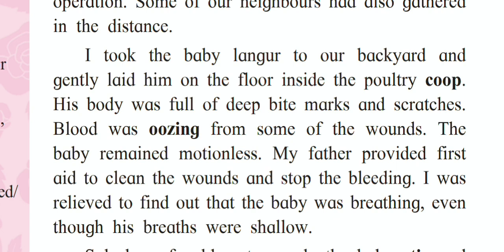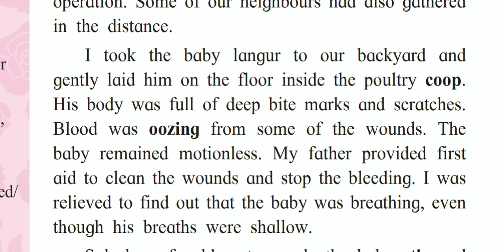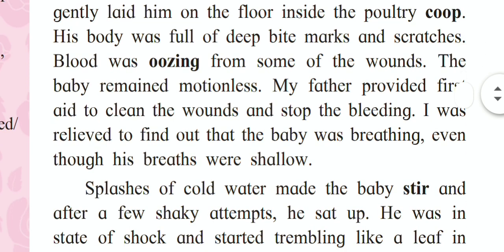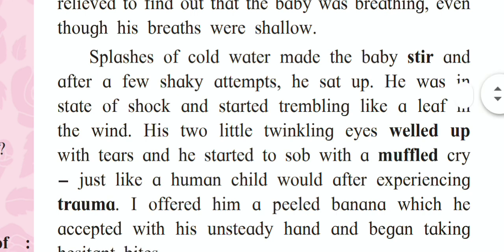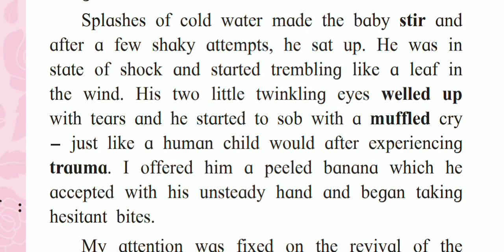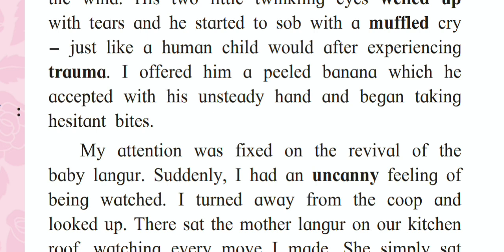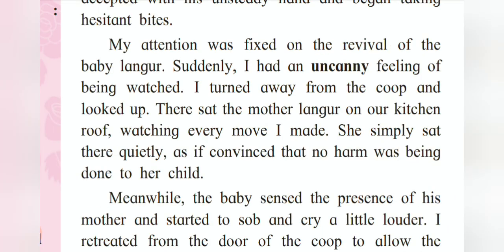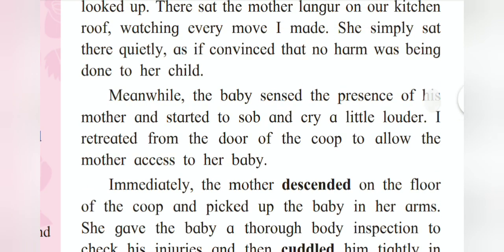An Encounter of a Special Kind - Passage 4 | 10th Class Semi English lesson explained in Marathi